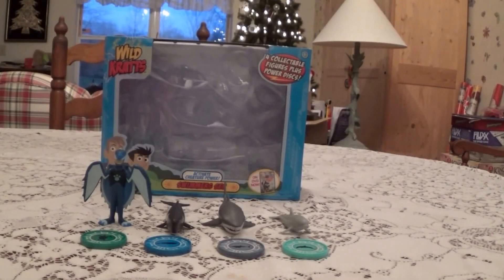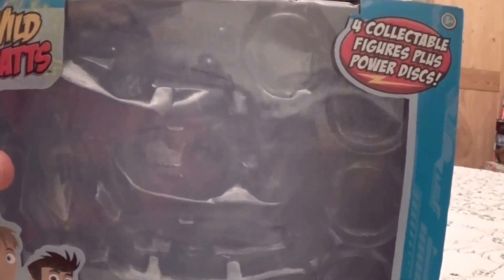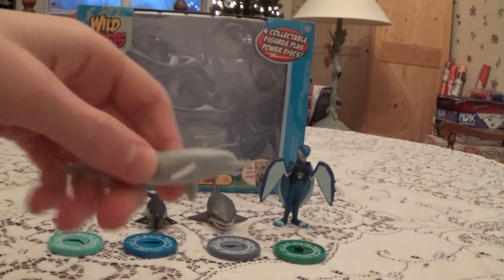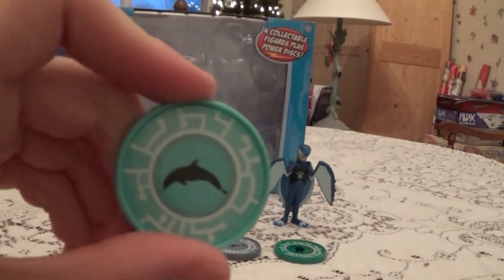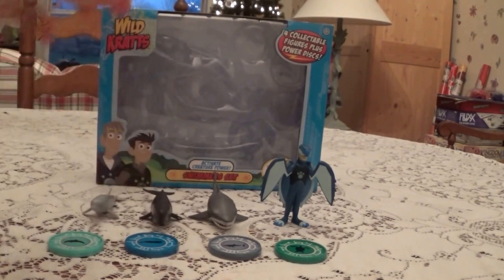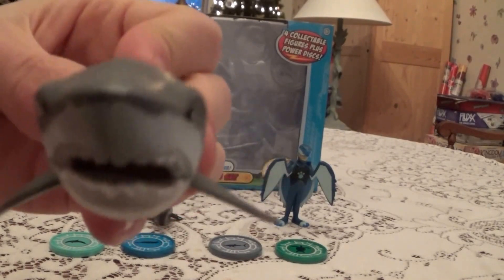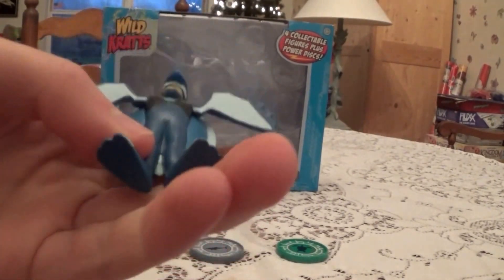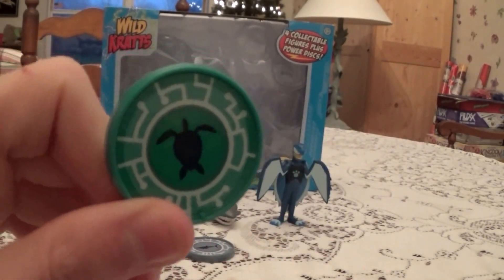Wild Kratts Swimmers Set Toy Review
This can be found at Toys R Us for $10.